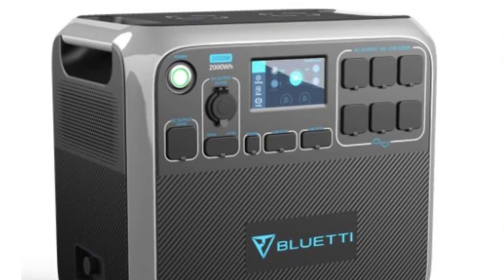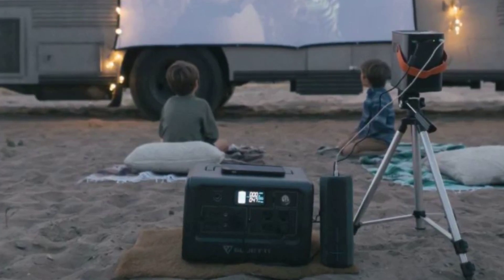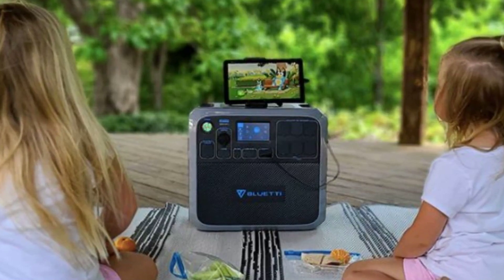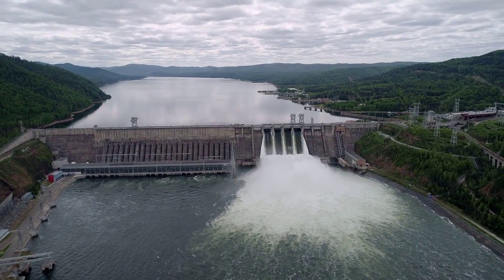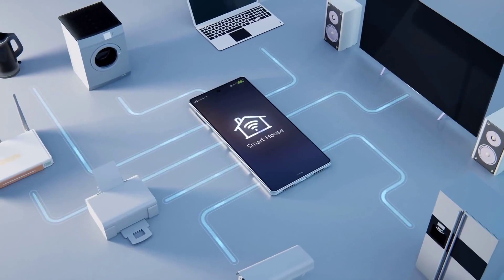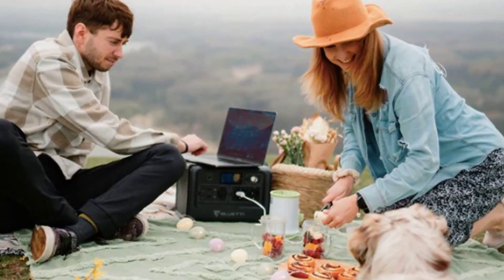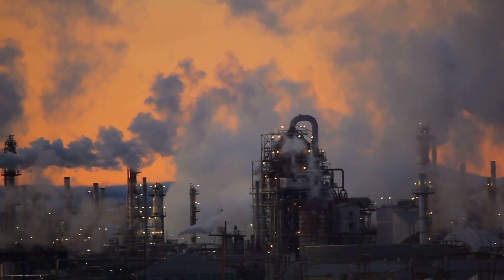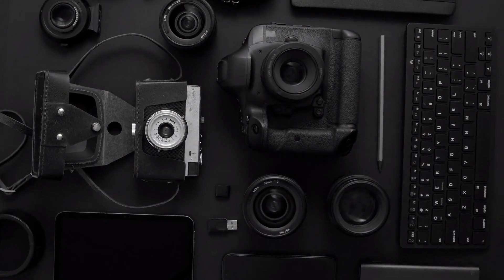Portable Power Station Showdown! How Is This Even Possible? Bluetti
The EB3A is a Power Lifting Champion that packs an impressive punch, way beyond what other portable power stations of its size can offer.

This powerhouse has a 600w AC inverter and 268Wh LiFePO4 internal battery, enabling value-driven charging at up to 430W watts in power turbocharging mode. With 9 outputs, the Bluetti EB3A is an ideal choice for anyone wanting to take small devices out on camping or off-grid adventures - a reliable, strong option within the 268Wh range.

The EB3A by Bluetti is a true Power Lifting Champion! This portable power station offers a robust 600w AC inverter, 268Wh LiFePO4 internal battery, and nine outputs that allow it to charge up to 430W in power turbocharging mode. Not only does this make them excellent for camping and off-grid adventures, but also for use with smaller devices that many other comparable generators cannot handle. With its impressive specs, the EB3A demonstrates strong performance in the 268Wh range.